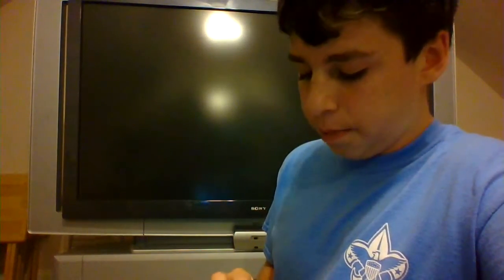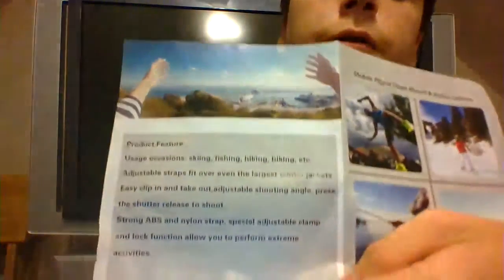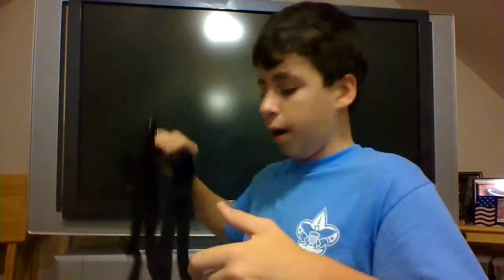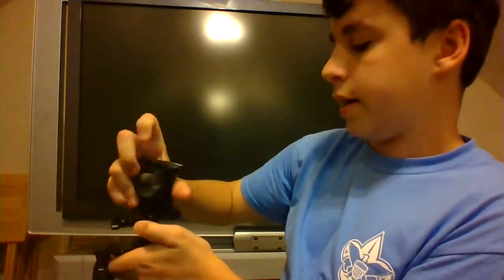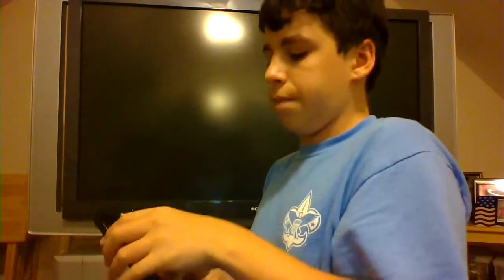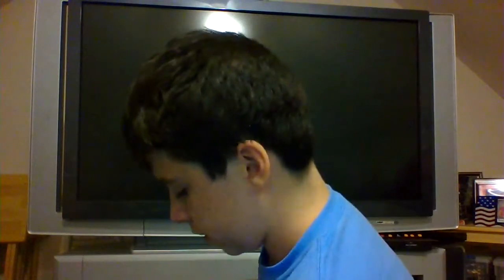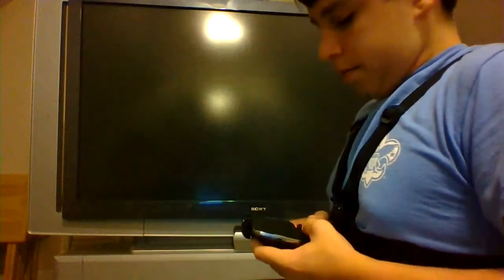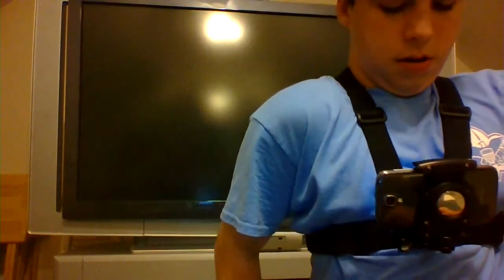REVIEW OF THE $15 CHEST MOUNT FOR PHONE/GO PRO AMAZING RESULTS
HEY GUYS IN THIS VIDEO I WILL BE UNBOXING A AMAZON CHEST MOUNT THAT IS COMPATABLE WITH PHONE AND GO PRO. WATCH TILL THE END.